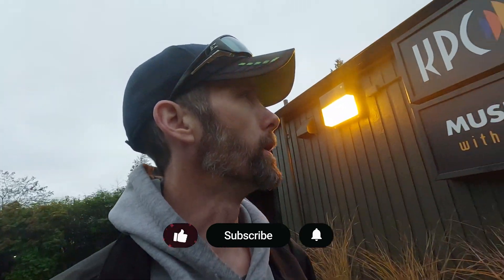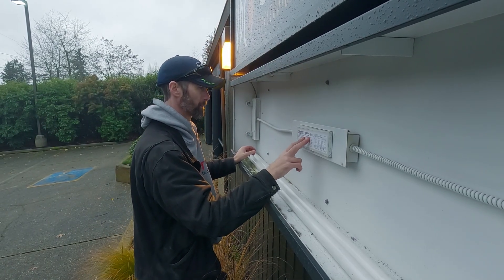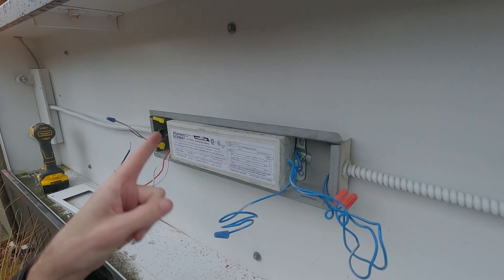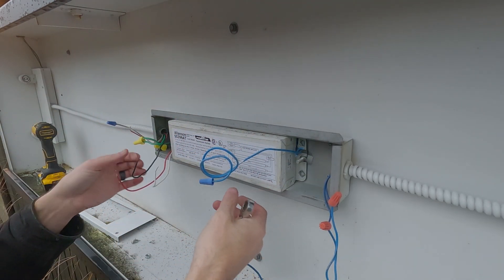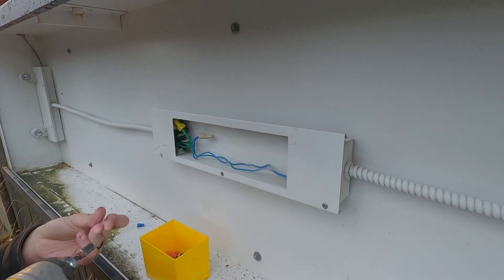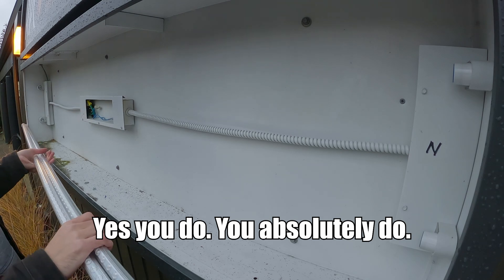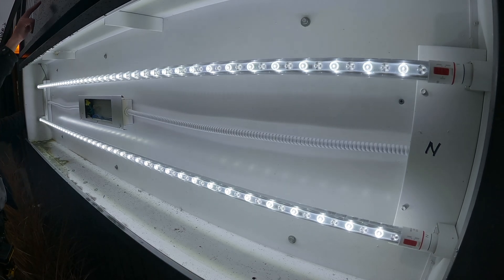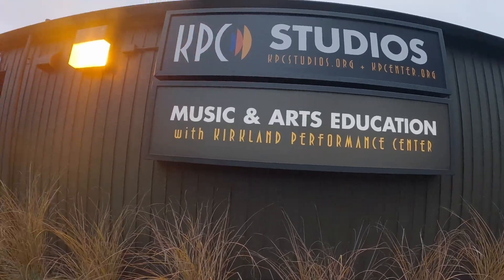The Day I Became A Sign Hero | An LED Retrofit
LINK TO KEYSTONE SIGNHERO LED CONVERSIONS!

Check them out on YouTube @keystonetechnologies

Welcome back to another video! Today we tackle another LED retrofit of a fluorescent sign. The best part is we get to use Keystone SignHero ) LED conversions to give these signs a new lease on life to shine on for years. (Not sponsored by Keystone in any way shape or form, they just make an amazing product) These parts are such a joy to use and install, and the end result is far better than the old fluorescent lamps, it just makes me love my job even more, the more I do these. I was also pleasantly surprised with the selectable temperature settings these lamps came with, allowing me to show you all what the actual difference is between different color temperatures. Let me know what you think of this content in the comments!